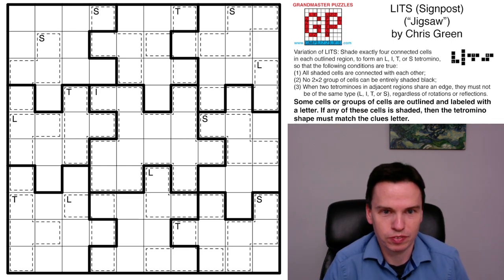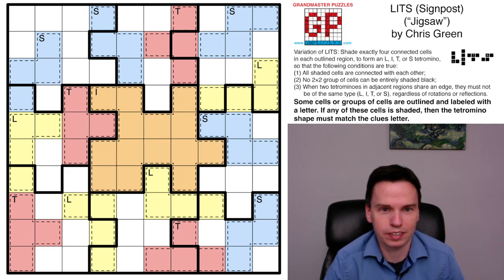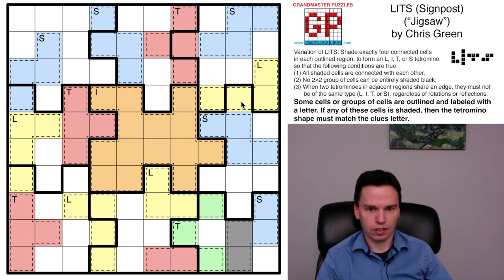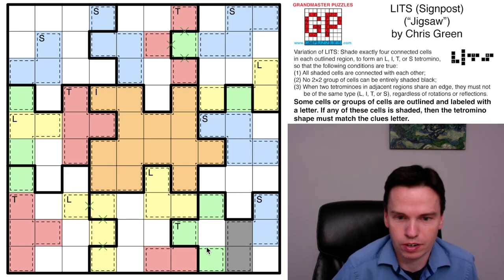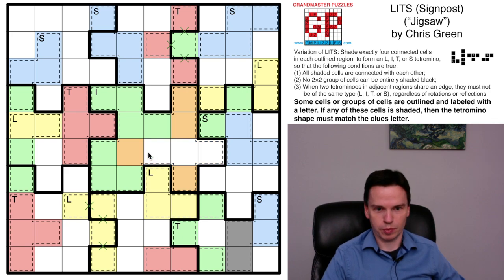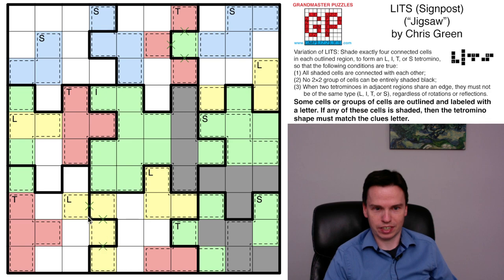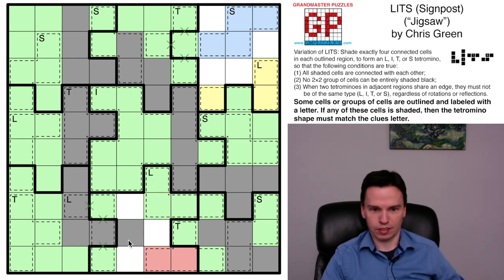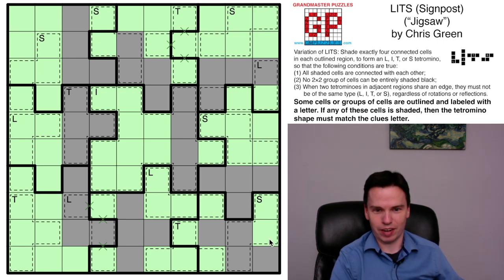GMPuzzles - 2022/09/01 - LITS (Signpost) by Chris Green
The "Signpost" rules add a significant twist to this LITS puzzle by Chris Green, and making sure you visualize what they all mean is key to getting started in this puzzle as shown in this video.